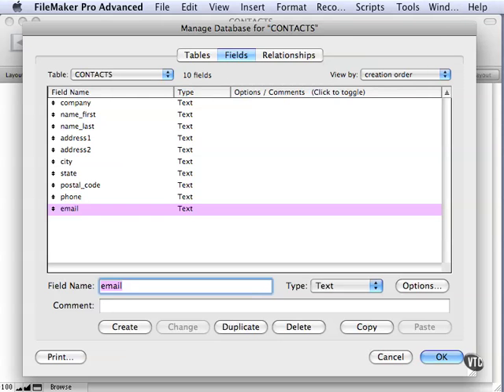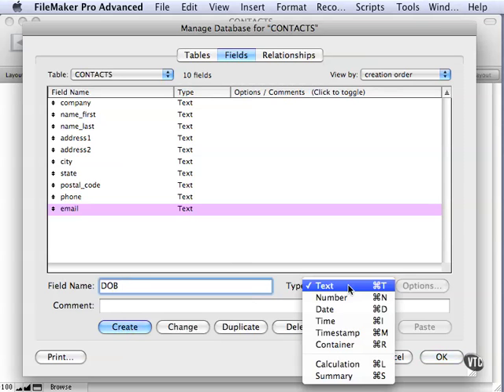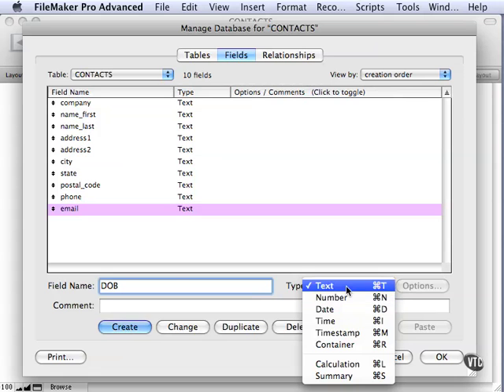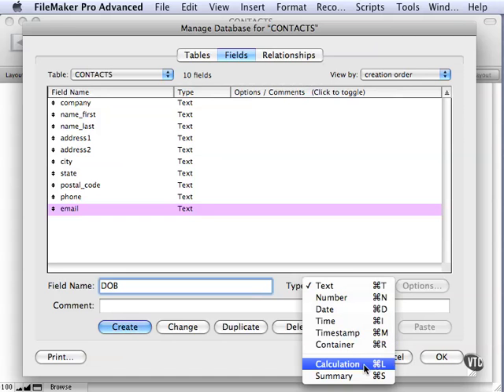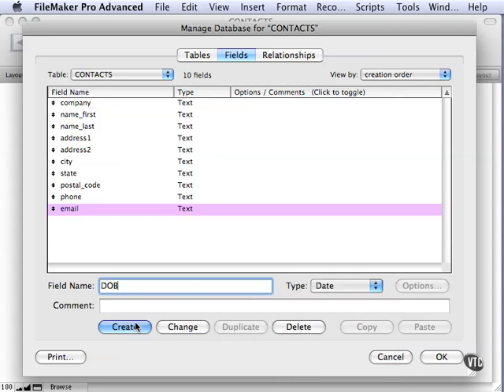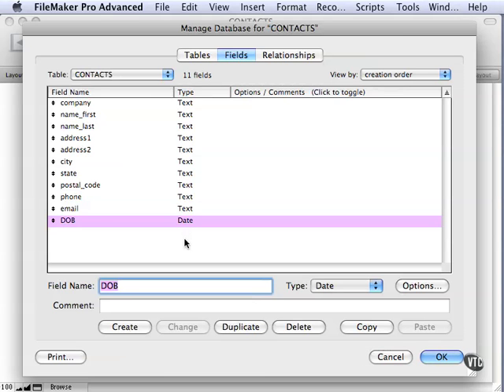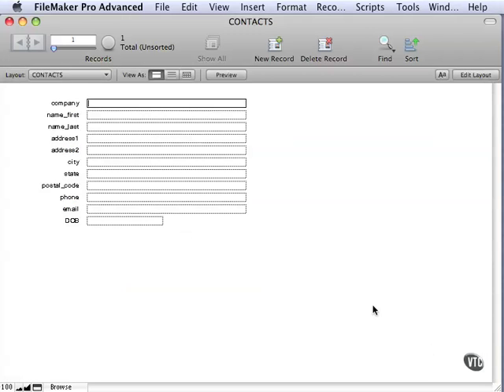02 05 Creating Fields pt 2